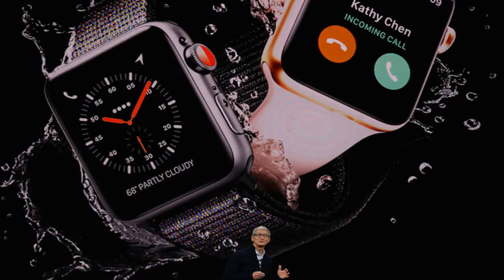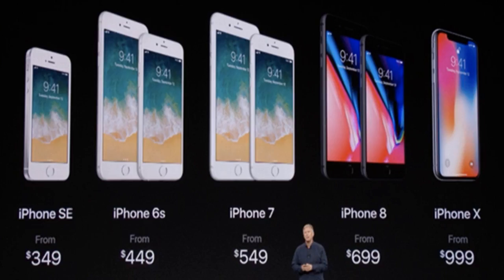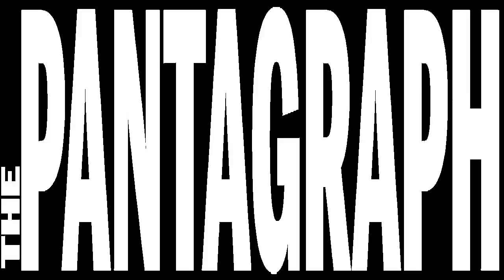Apple, inc.'s iphone lineup is getting overcrowded by BuzzFresh News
Apple, inc.'s iphone lineup is getting overcrowded